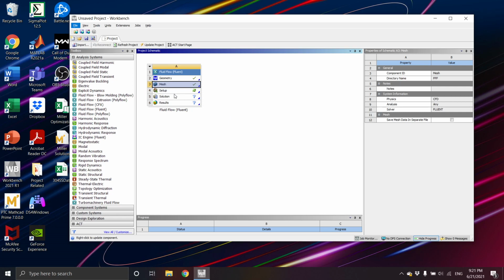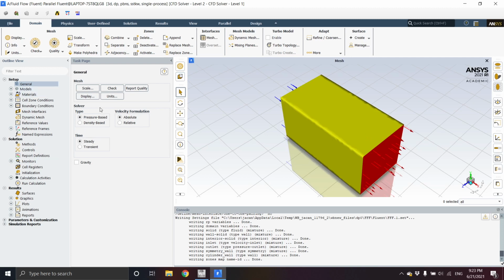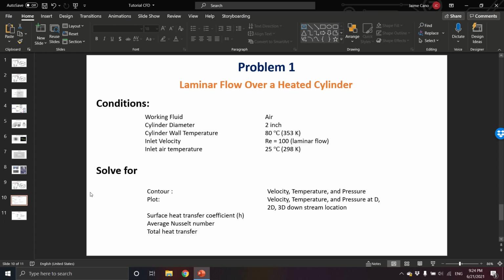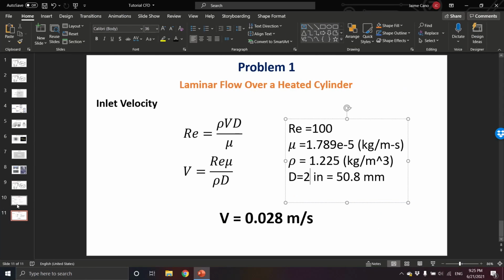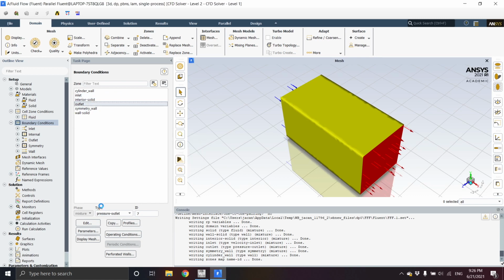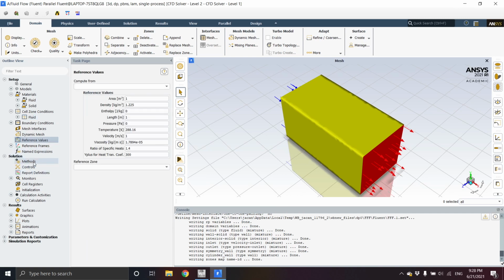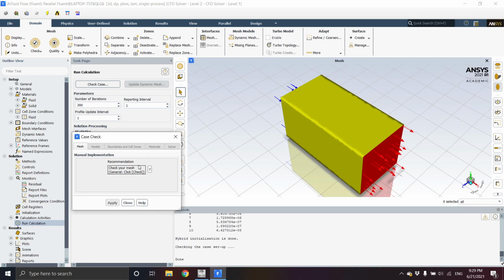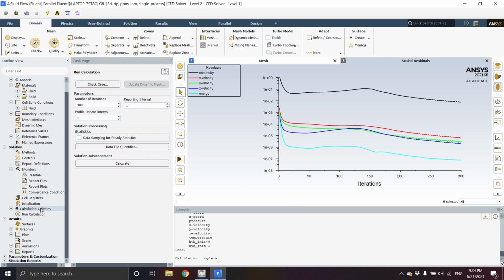Tutorial 4 Part 2 MECH 4316 Thermal System Design